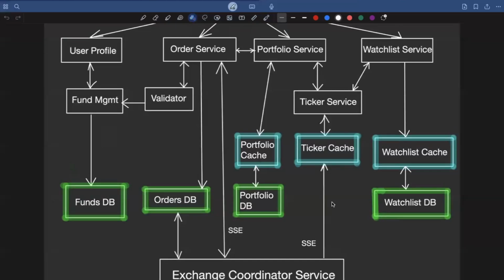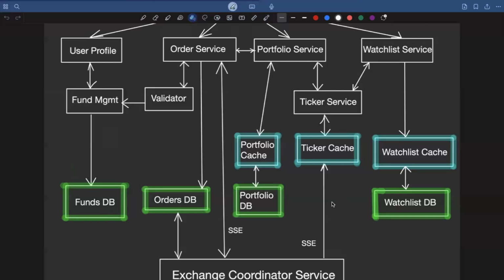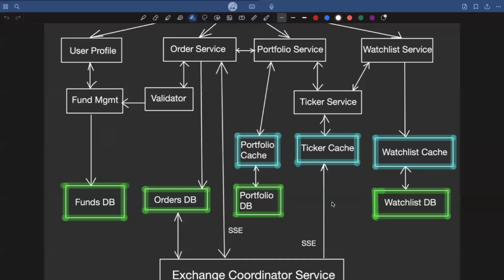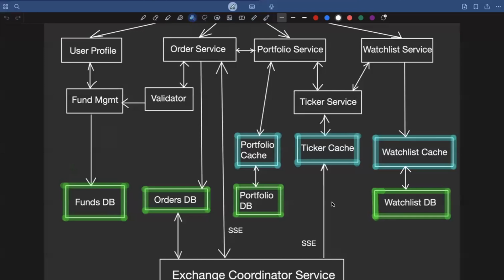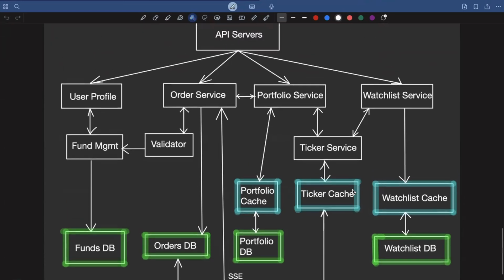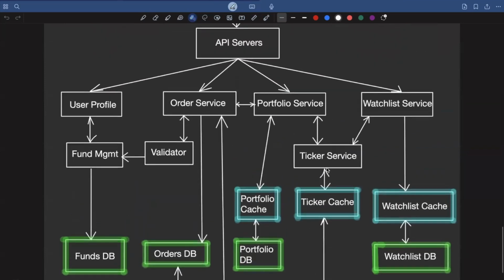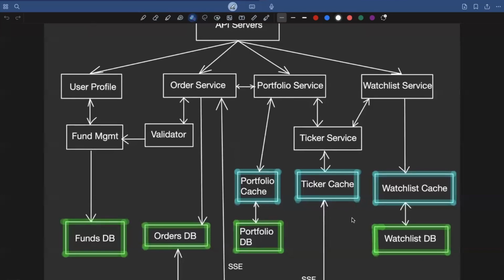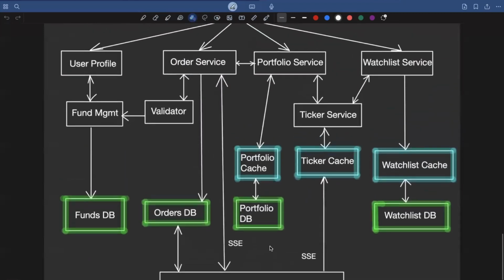Stock Broker System Design